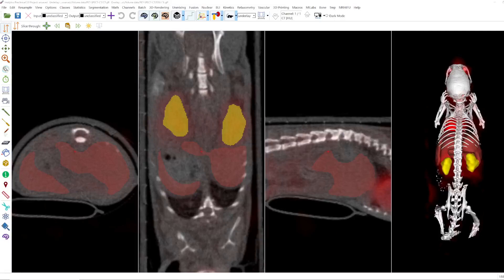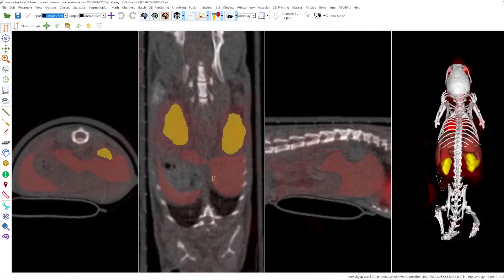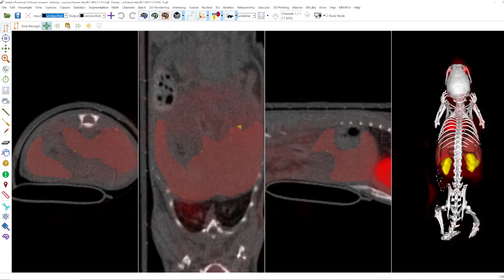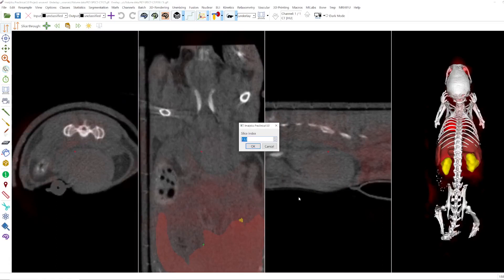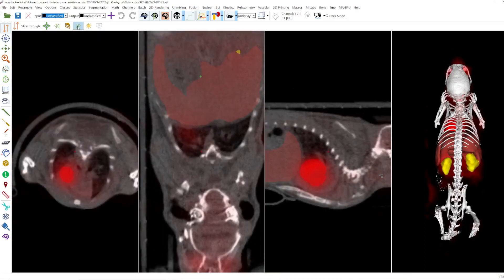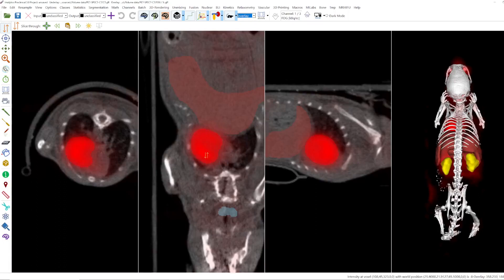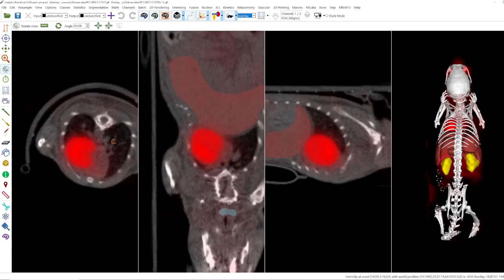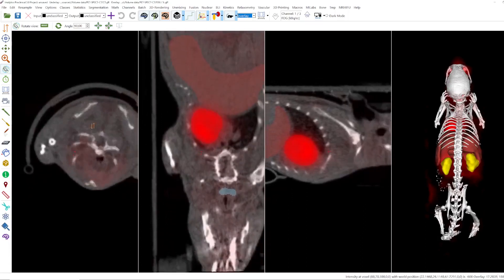Mouse mode: "Slice through"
This short video explains the mouse mode “Slice through”. This function is used very often, because it allows you to scroll through the 2D slice views of your sample. So, you can scroll through the axial, coronal, or sagittal slices. It works only in the 2D views, not in the 3D rendering. And when I slice through one 2D slice views, the other 2D slice views are also changed.